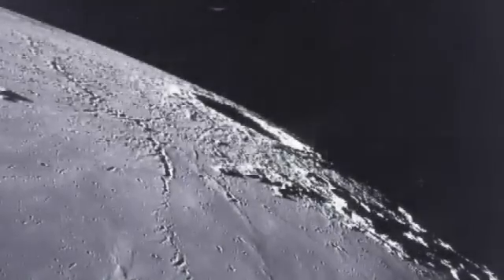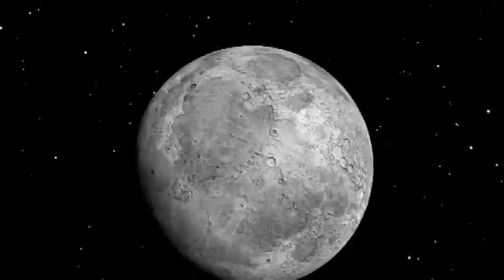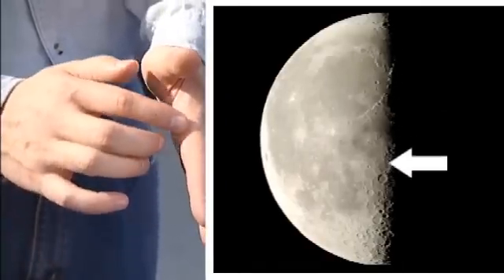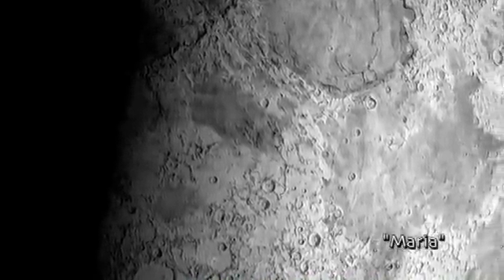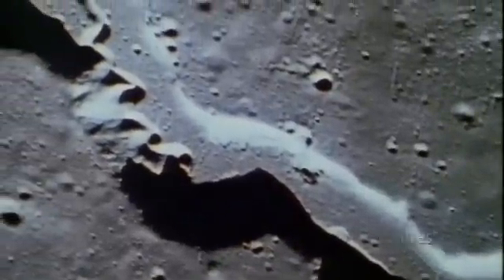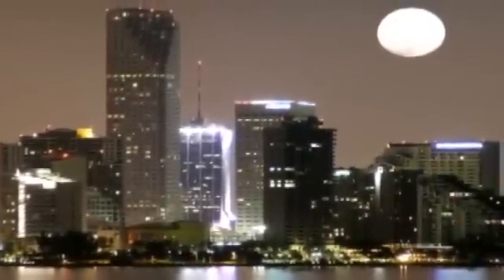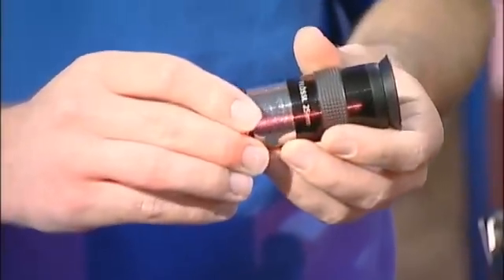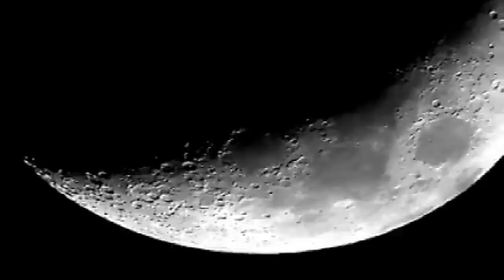The Star Party - The Moon - Special Tricks to See More (Telescopes)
How to best observe this favorite of amateur astronomers. This is an episode of "The Star Party", a video guide to amateur astronomy from the crew of Orion Telescopes & Binoculars.

View our entire collection of Moon Filters.